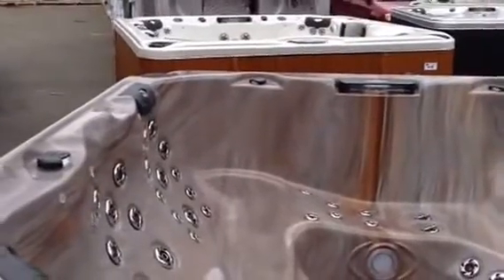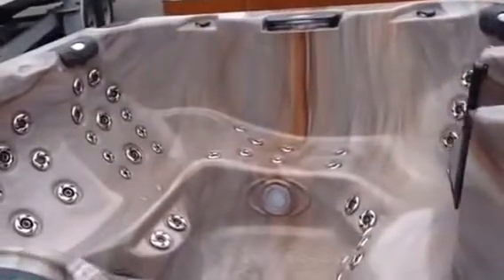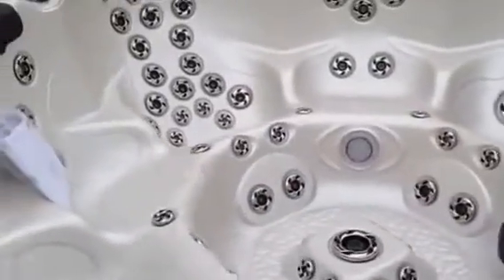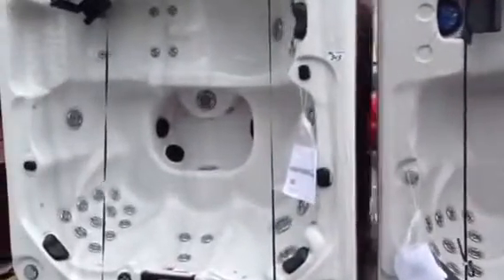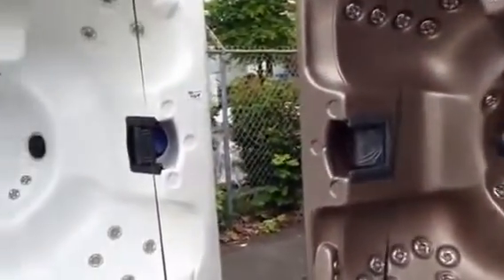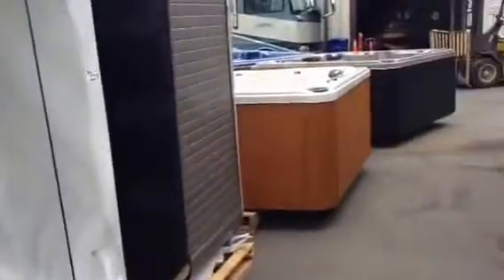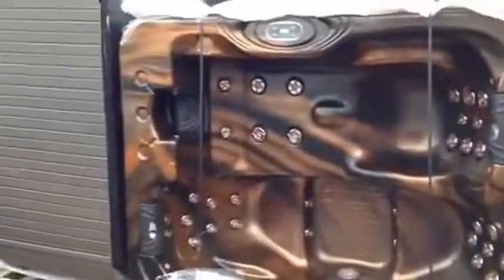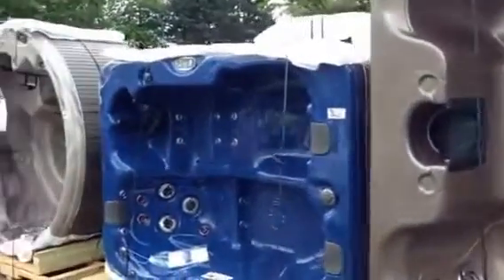Hot Tub Auction